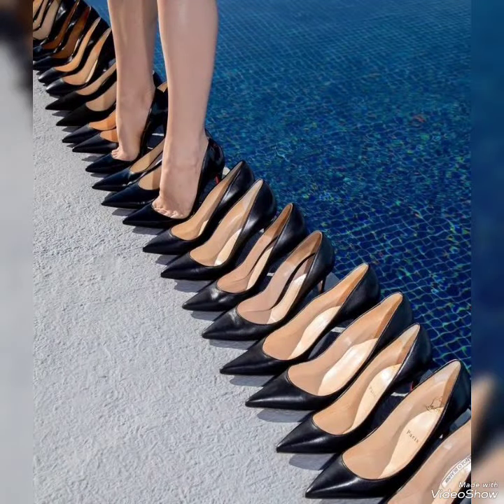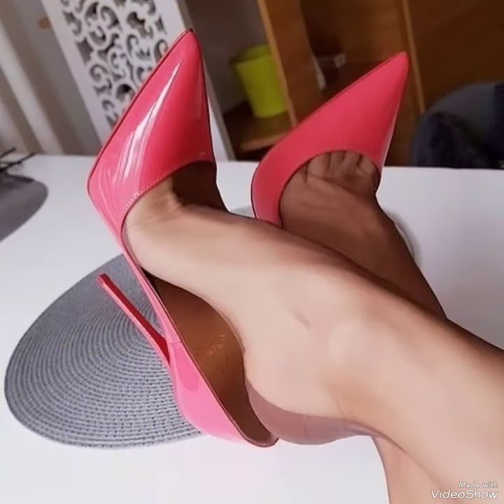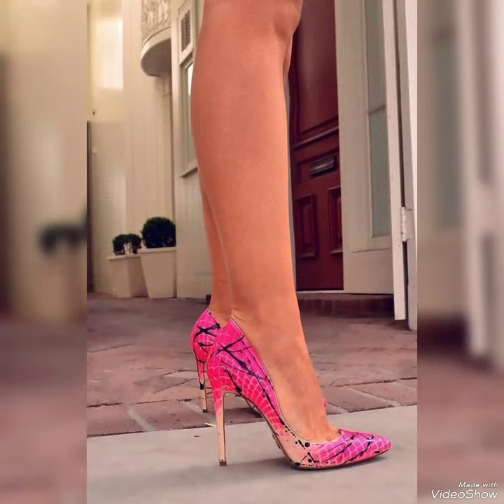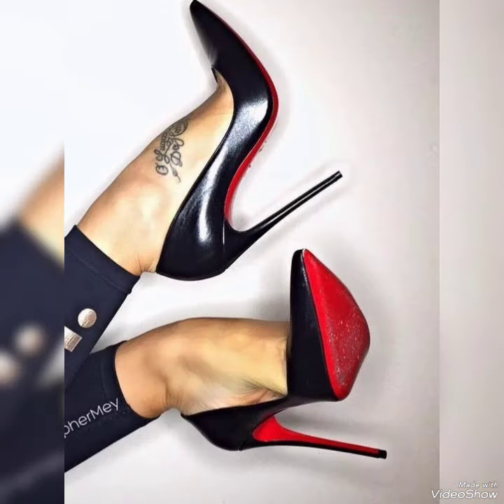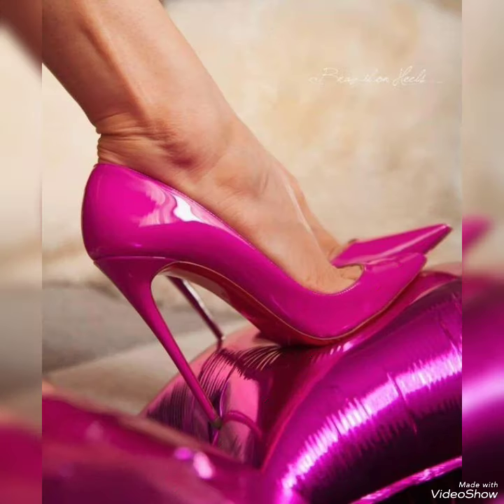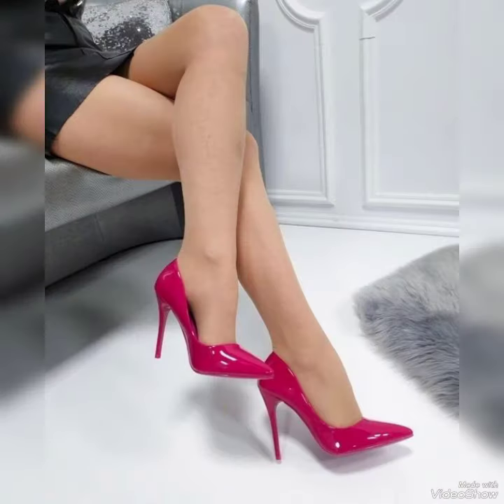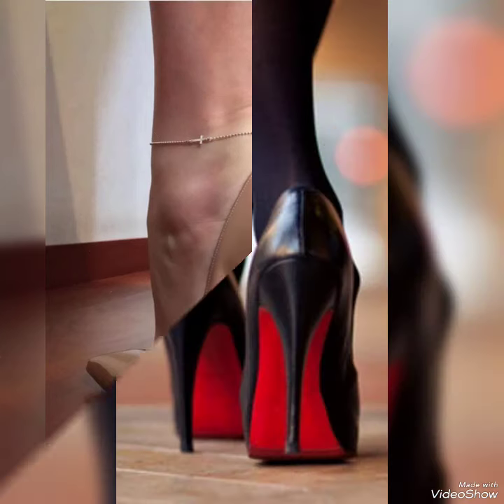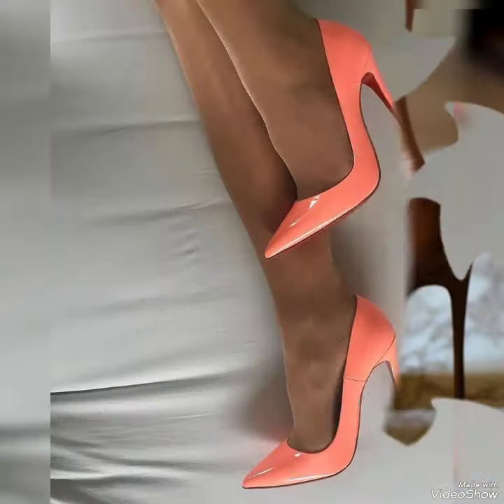High heel pumps for ladies to wear at office and parties